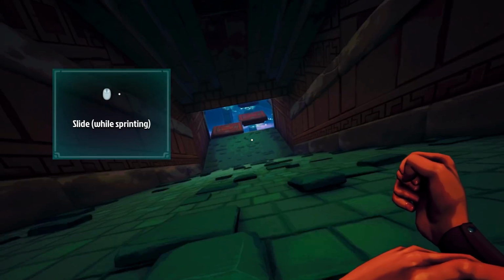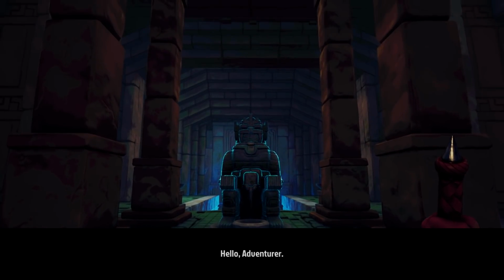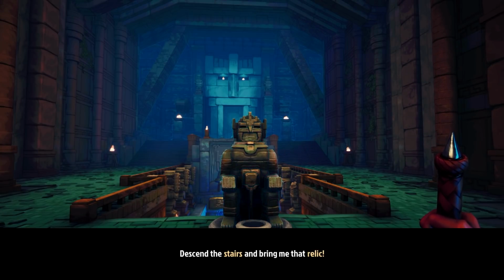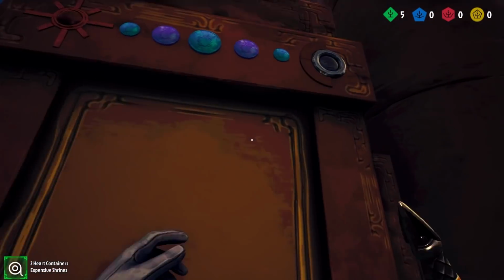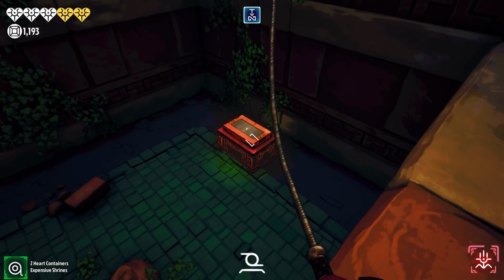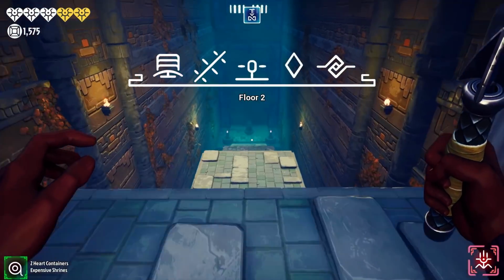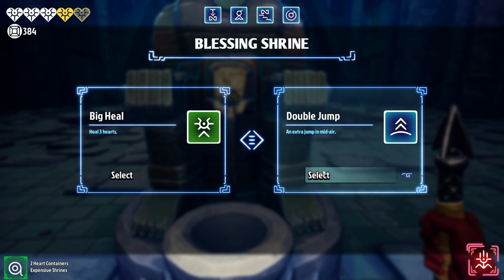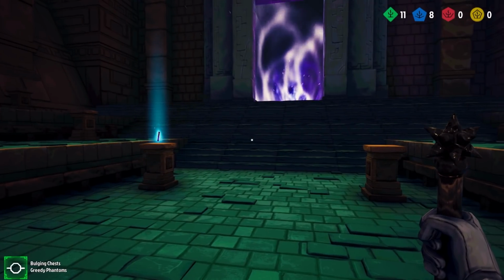Indiana's Edge - Let's Play Phantom Abyss [Early Access] - PC Gameplay Part 1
Phantom Abyss is a massive asynchronous multiplayer game that casts players into procedurally-generated temples and tasks them with retrieving the sacred relics hidden within deadly chambers. Intrepid adventurers will dodge scores of hidden traps, leap treacherous chasms, and flee relentless guardians through branching paths until one of the relics are claimed or the devices of death overwhelm them. Be warned, you only get one attempt at each temple and failure or settling for a lesser relic means you will never see that temple again...

The cleverest players will use the phantom runs of failed attempts from other players to their advantage and avoid the missteps and mistakes that led to their doom. Once the legendary relic at the bottom of each temple is found, the temple goes away forever and becomes the priceless trophy of the skilled adventurer.